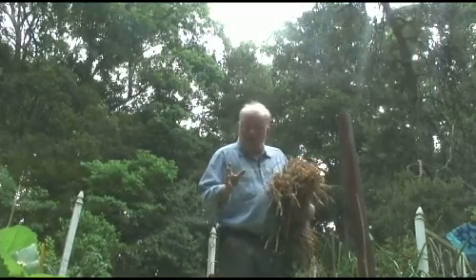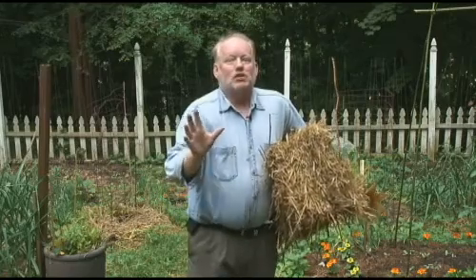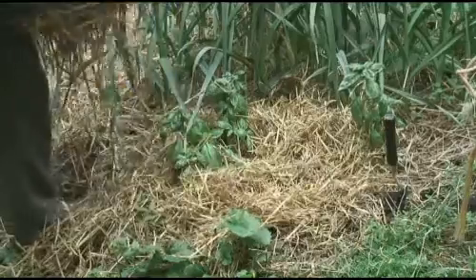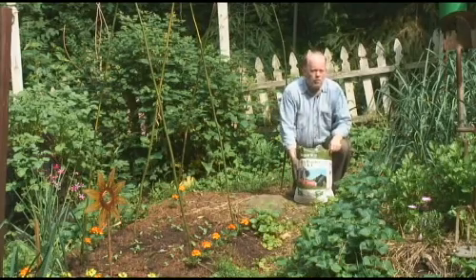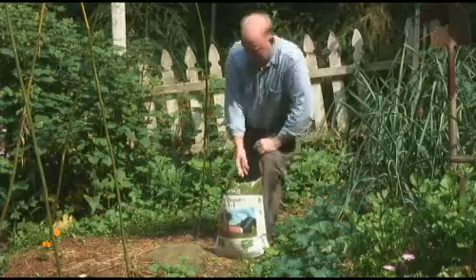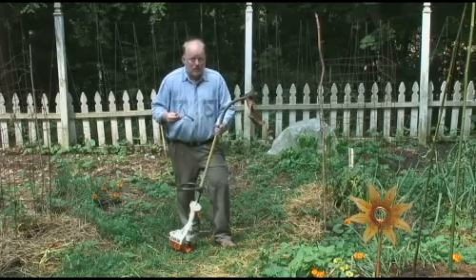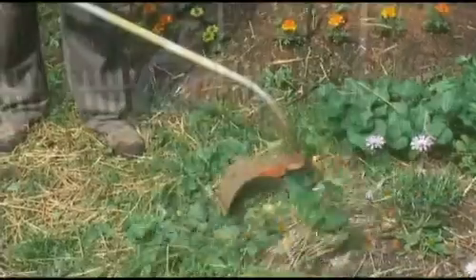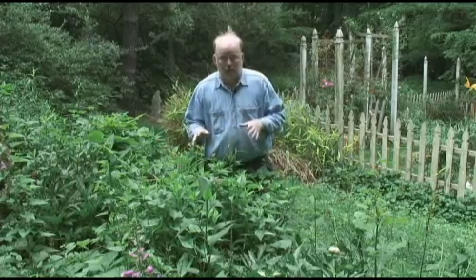Digging with Doug: Controlling weeds naturally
This week, Doug covers how to battle weeds without the use of chemicals. Next week, he'll talk to author Nancy Gift about her different take on weeds.

Digging with Doug is an occasional series following the garden through the season.